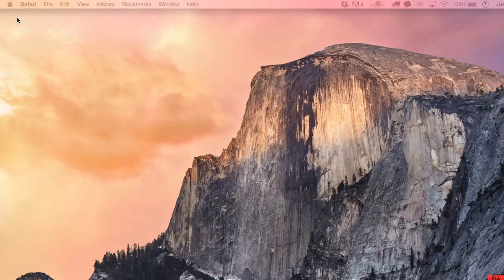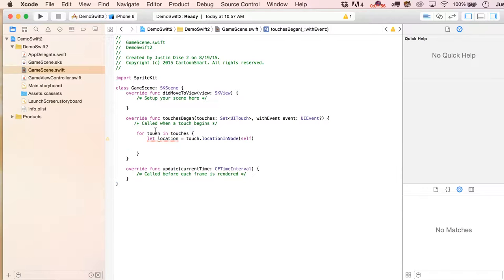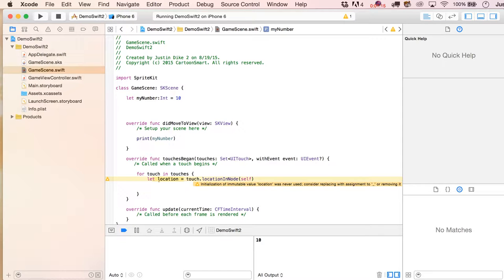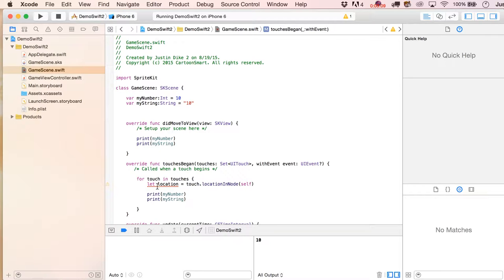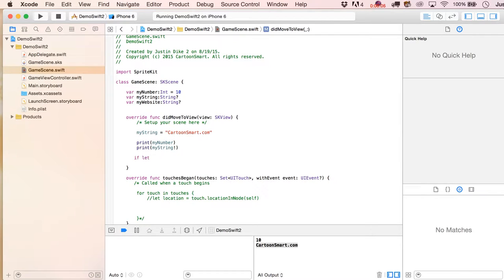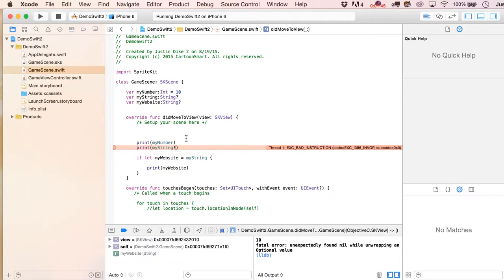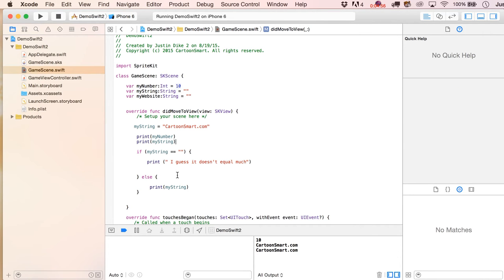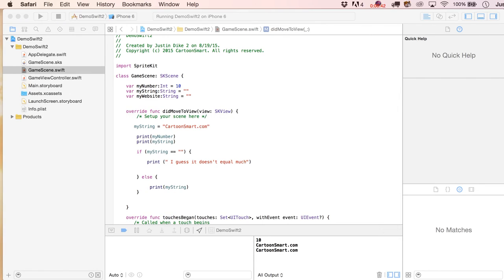Swift 2.0 Basics Tutorials p1 Variables and Optionals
In this first Swift 2 video tutorial, we'll fire up Xcode 7 and work with Int and String variable types, and look at how and why you can use Optionals, a key aspect in programming with Swift.